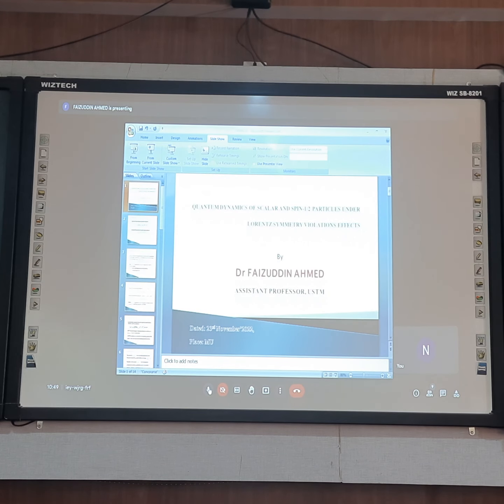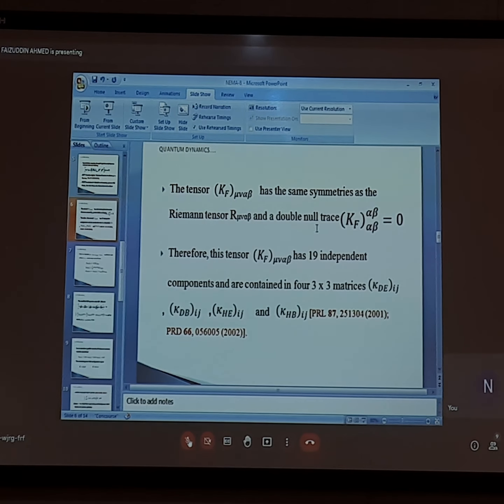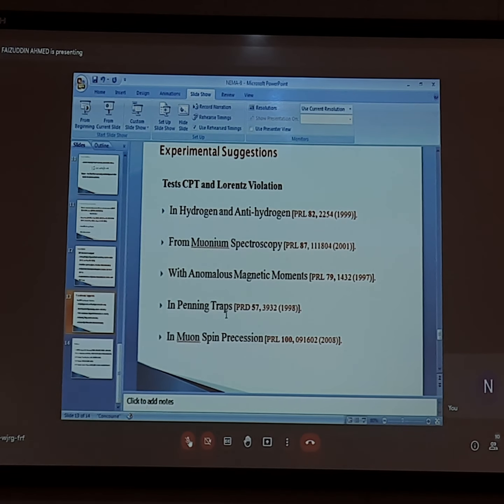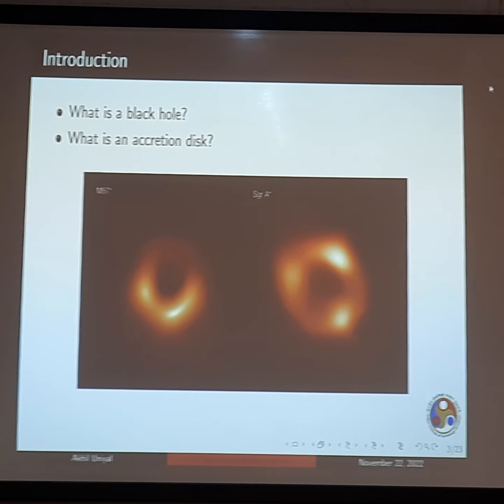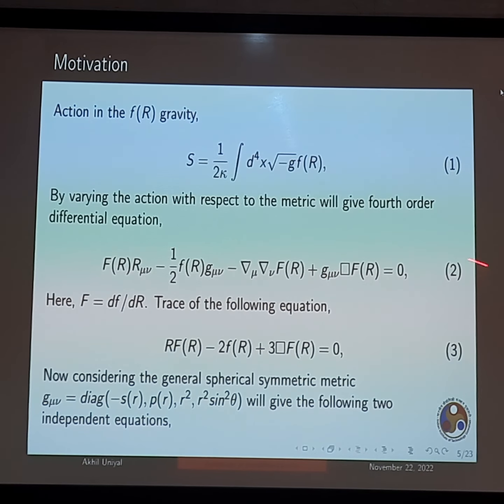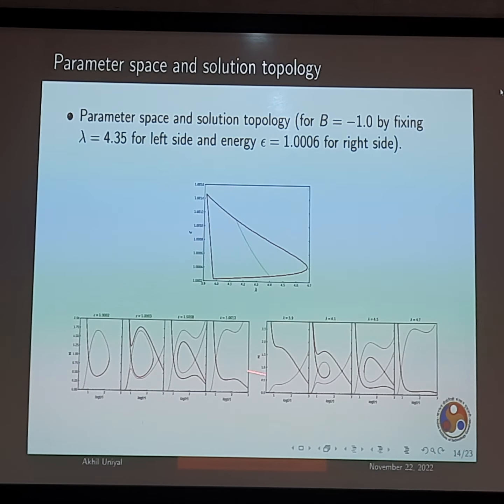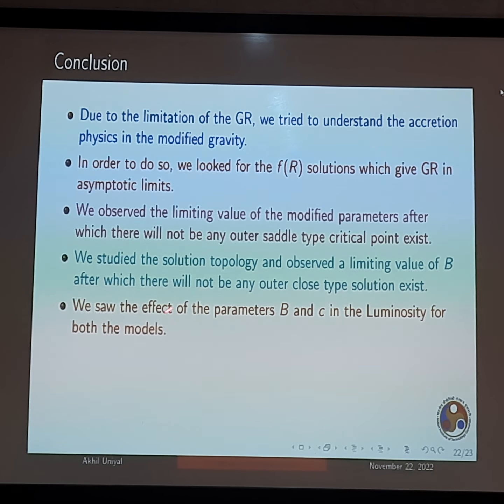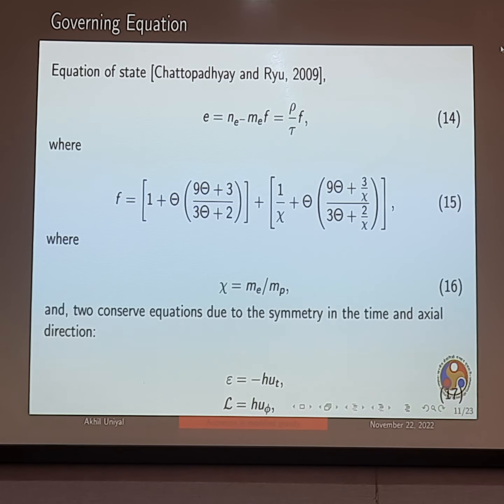NEMA VIII, Day 3, Session 5, Part 1